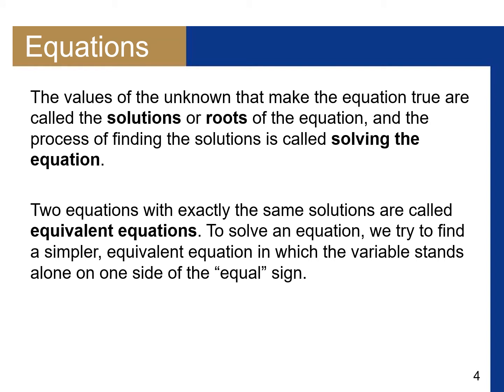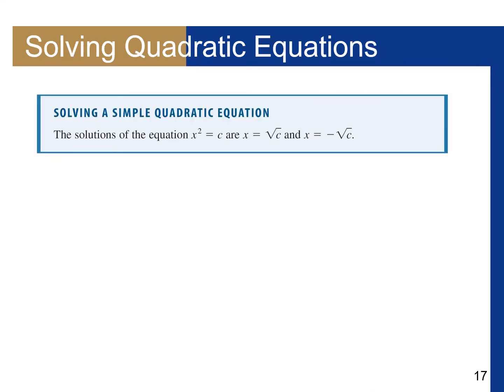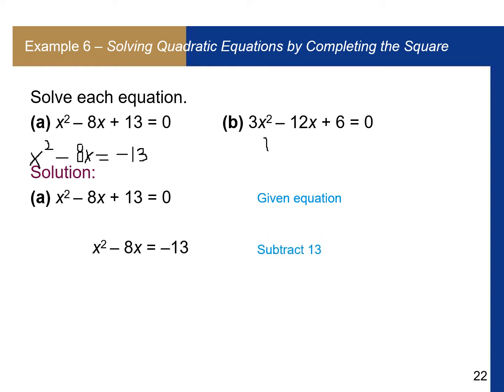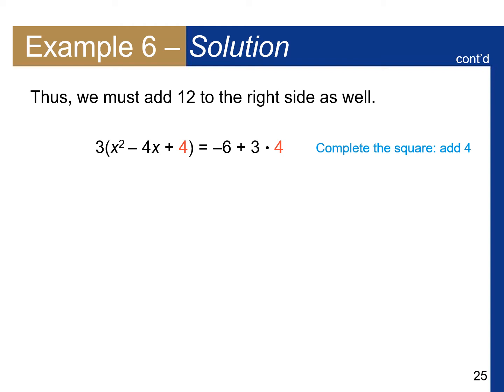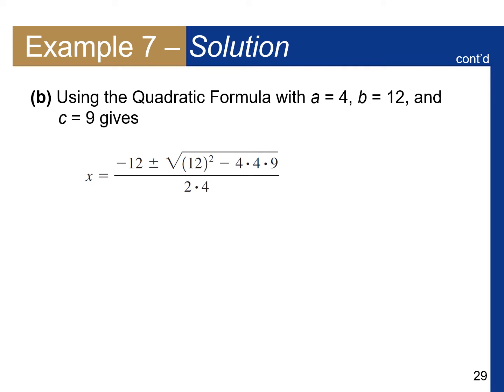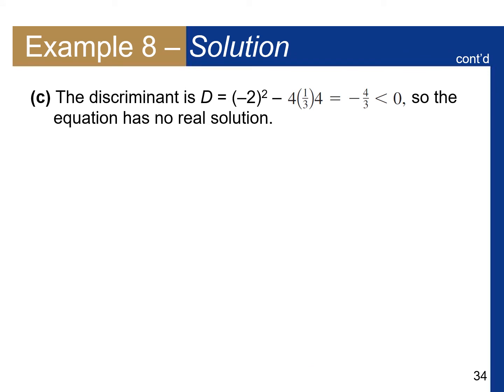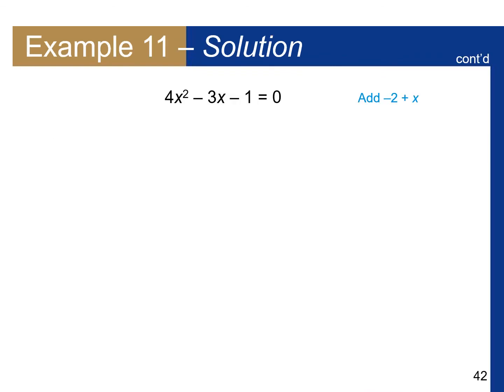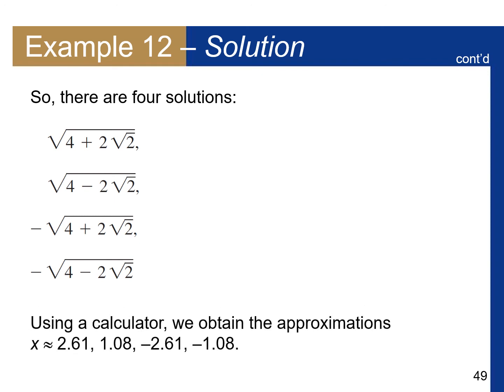PreCalc6 01 05Voiceover